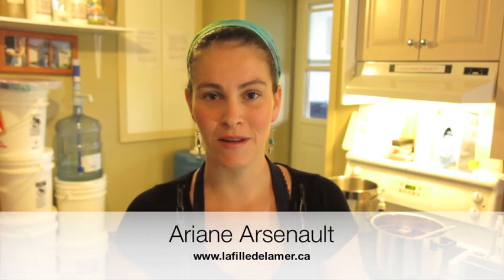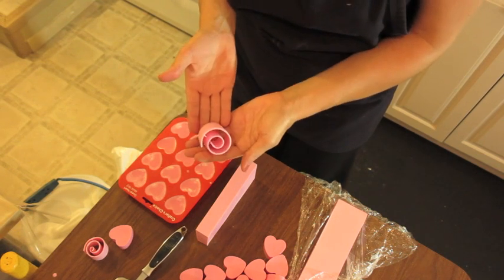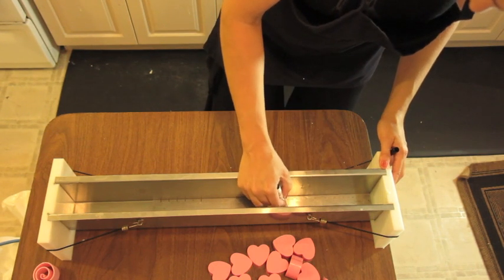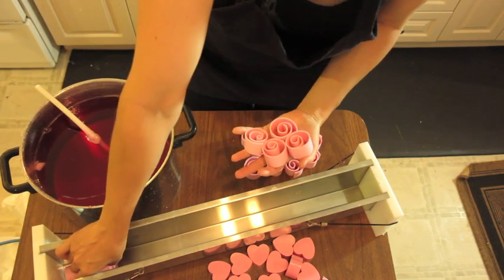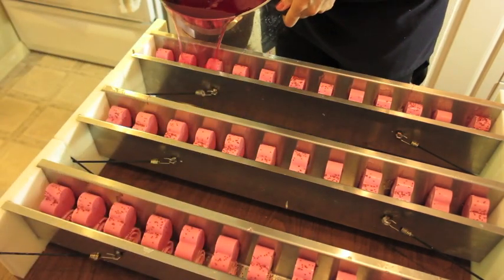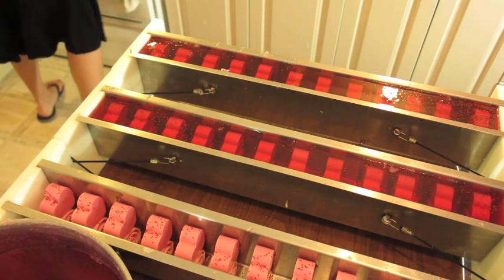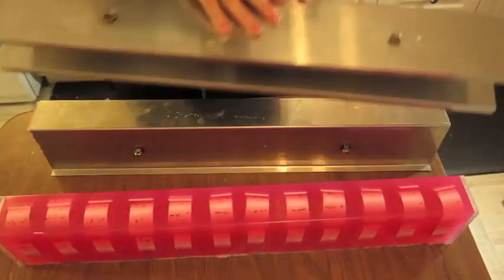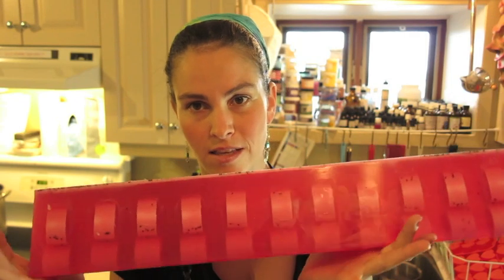Cranberry Melt and Pour Handmade Soap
My favorite soap making tools:
Cuisinart stick blender

Here is how I make my very popular Cranberry Melt and Pour soap. Hope you still enjoy watching my videos! This is a bit different than Cold Process soap making but it is so much fun to make!

We have closed the Go Fund Me link as Frankie needed the money and we couldn't wait any longer. We did not reach our goal of 3000$ but what we collected did help her move into her new home. :-)